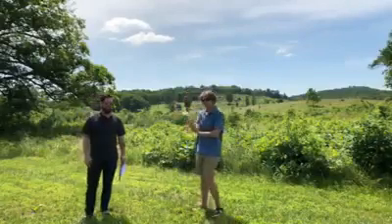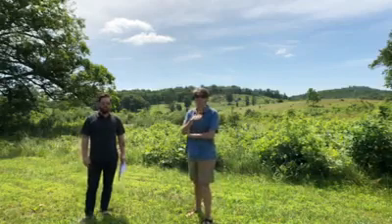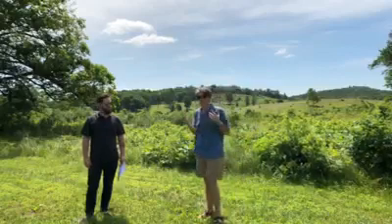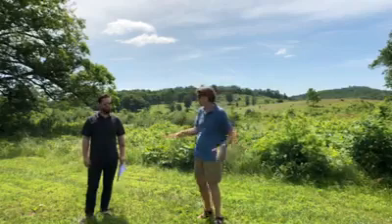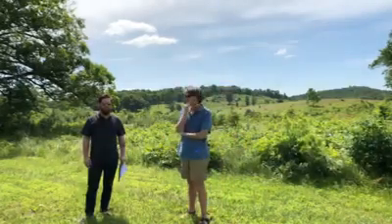Gettysburg Live pt13 - PA Reserves continued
Rich Condon continues his discussion of the PA Reserves at Gettysburg.